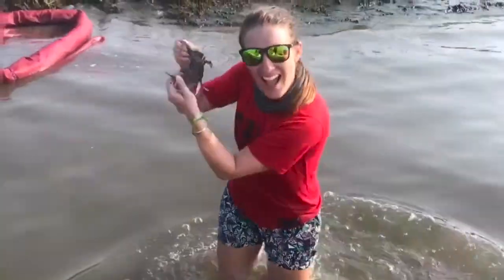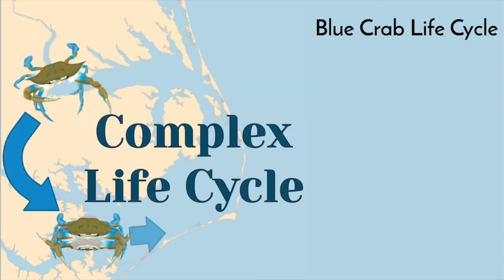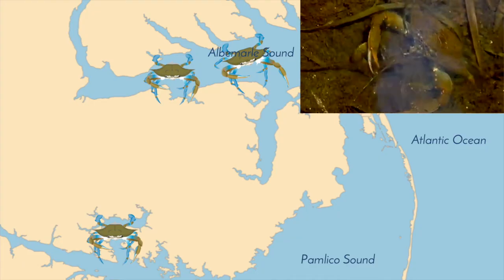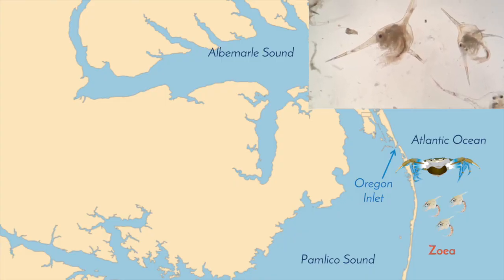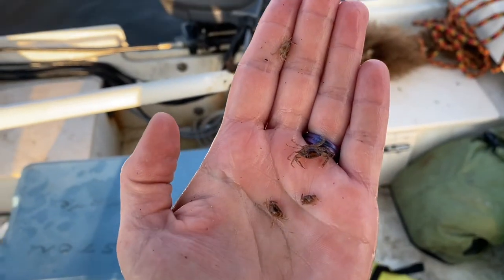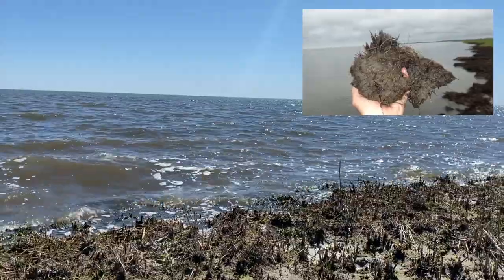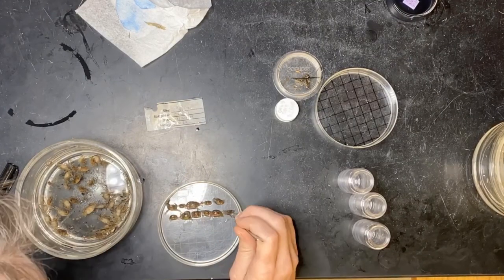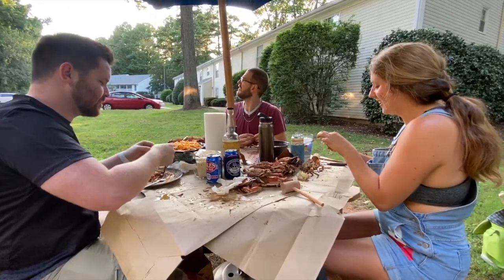North Carolina Blue Crab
Learn more about the complex life cycle of the blue crab, Callinectes sapidus, and how my (@estuarine.erin) PhD research looks to better understand juvenile blue crab habitat usage in Pamlico Sound, NC.